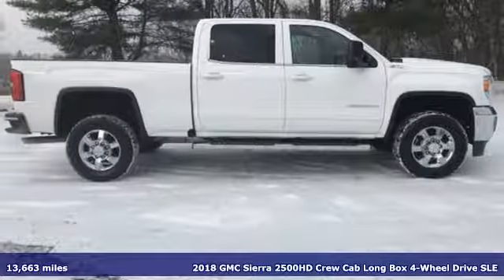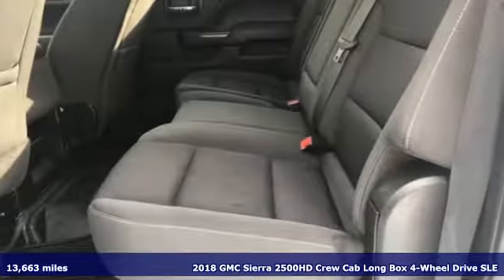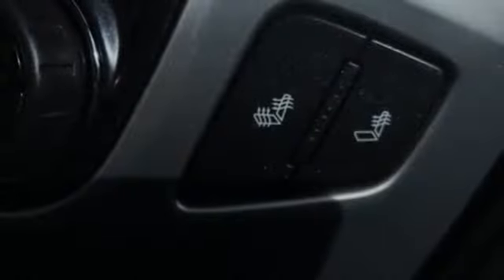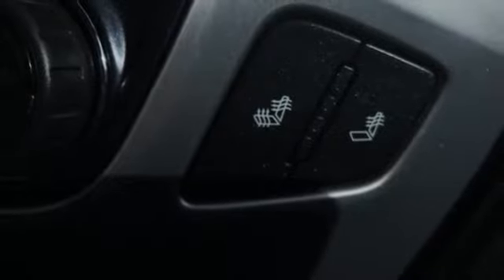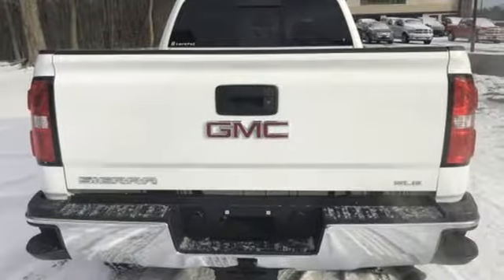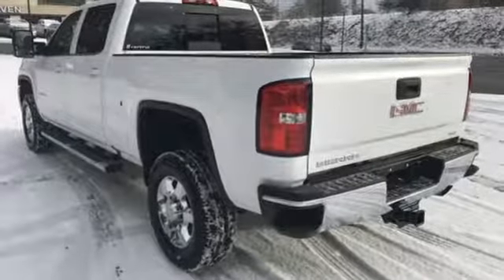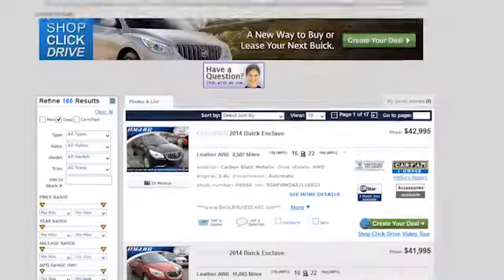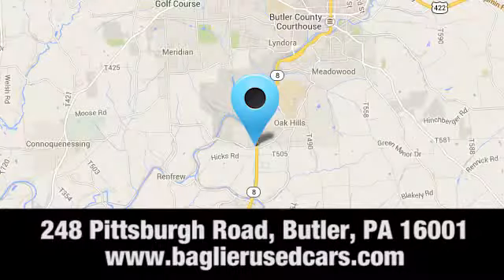Used 2018 GMC Sierra 2500HD Butler PA Pittsburgh, PA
Year: 2018
Make: GMC
Model: Sierra 2500HD
Trim: SLE
Engine: 8 Cyl. 6.0L
Transmission: Automatic
Color: White
Mileage: 13663
Stock #: A3462
VIN: 1GT12SEG7JF249457
X Located at Baglier Buick GMC. Need more Photos? Maybe an HD Video Walkaround? Just Ask.. We will be happy to provide them for you.. WE ARE DEALING!!! WE LOVE TRADES!!! FINANCING AVAILABLE!!! We include a Baglier Buyers Program on every vehicle purchased. FREE Lifetime State Inspections - with the purchase of a New or Pre-Owned Vehicle! FREE Multi-Point Vehicle Inspection with any Service Visit! FREE Oil Change with the purchase of any New Vehicle! FREE Loaner Car Program for any Service needs! FREE Car Wash with any service or body shop visit. Good with the Purchase of any New or Pre-Owned Vehicle.

Address:
248 Pittsburgh Road